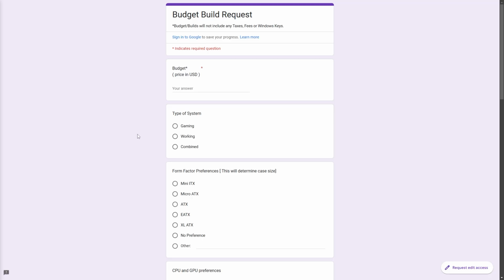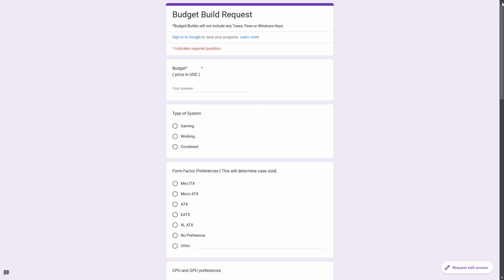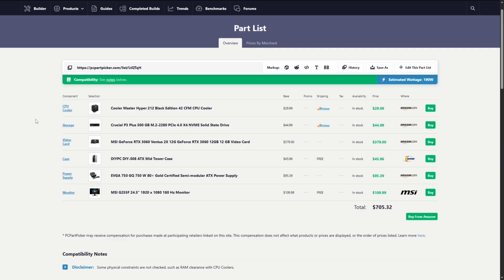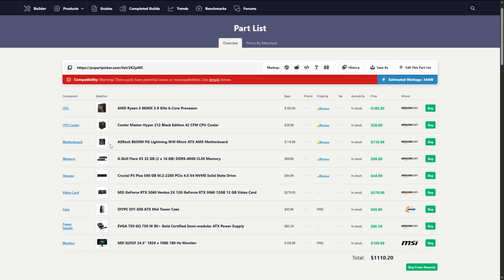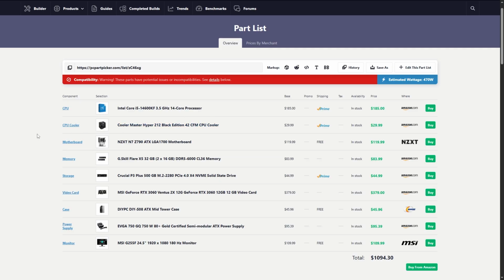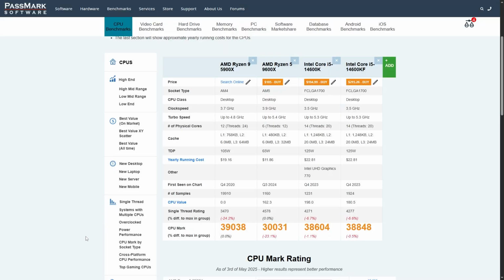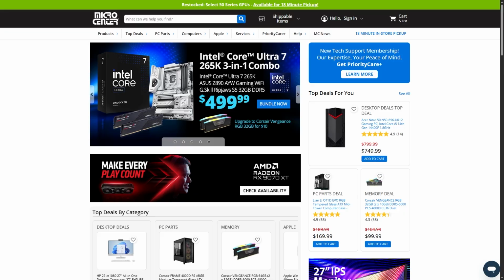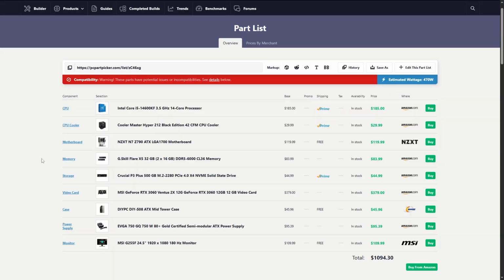A Good PC - Budget Builds Monthly - S3:E5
A Nice $1100 PC! Welcome to Episode 5, of Season 3 in our Monthly Budget Builds series! In this episode, Join us as we take a look at creating a Nice All around Gaming System that comes with a monitor.  Get ready to jump into the video, unwind, and let it spark ideas for your own budget-friendly gaming setup!

All finalized PC builds are linked below via PCPartPicker.
Microcenter Build -

[Time Stamps]
00:00 - Intro
00:35 - What is Budget Builds Monthly?
01:27 - Disclaimer
01:36 - Filling out the Google Form
03:59 - User Response
05:04 - Template Build
06:27 - AM4
07:12 - AM5
08:08 - Intel DDR4
08:45  - Intel DDR5
10:14 - CPU Comparison
13:12 - Bundled Deals
15:15 - The Decision